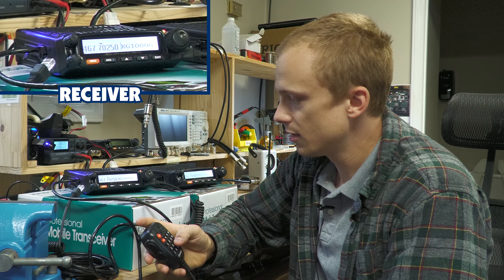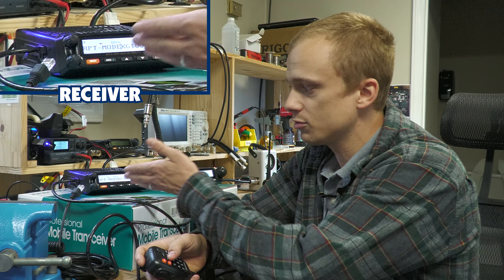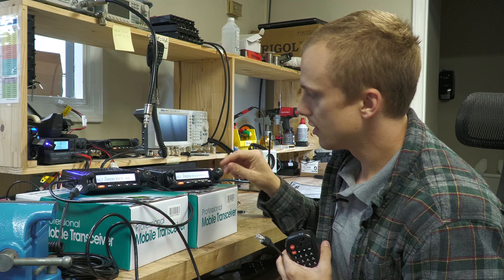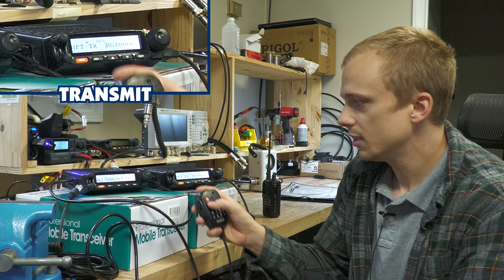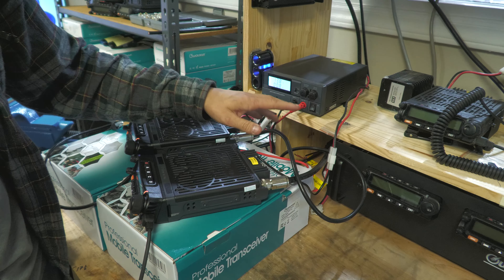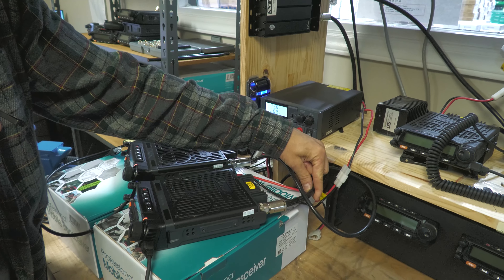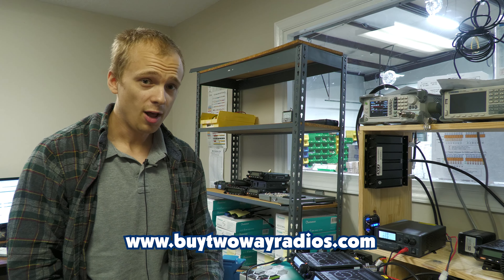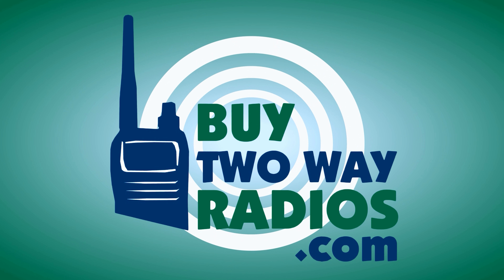How to turn your KG-1000G Plus into a repeater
Here's how to configure two Wouxun KG-1000G Plus radios with a duplexer to create a GMRS repeater.